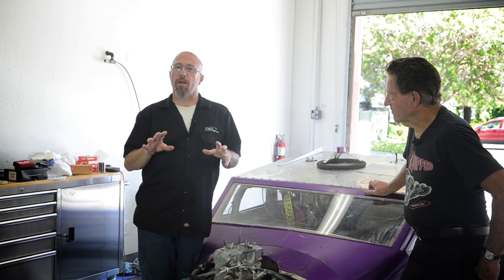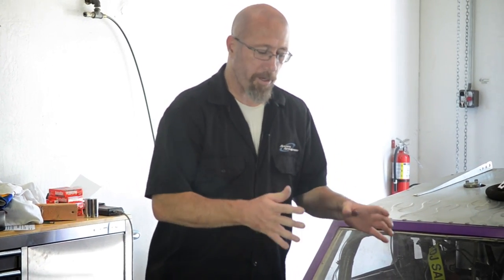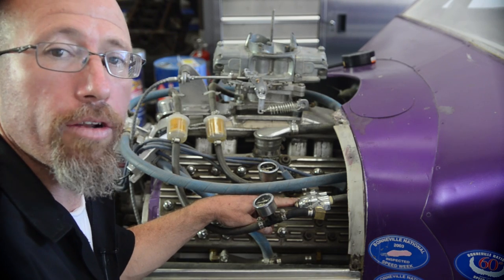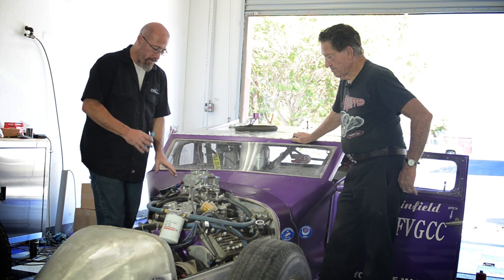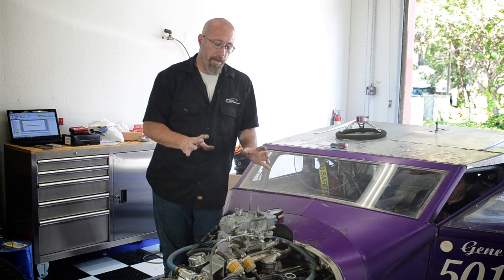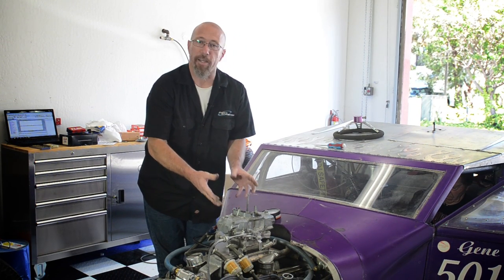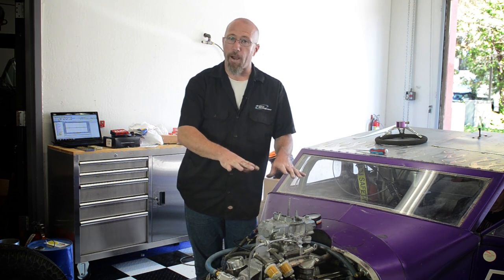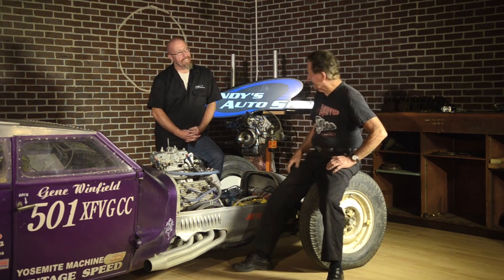Carburetor Tuning, Featuring Gene Winfield's The Thing - Presented by Andy's Auto Sport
Adjusting a carburetor might sound scary, but with a few of the right tools just about anyone can do it. Furthermore, today's carburetors are set up very well from the factory, requiring only minor adjustments to get awesome performance right out of the box! From stock replacement parts to high-performance aftermarket accessories, Andy's Auto Sport has what you need to get the looks and power your vehicle deserves.

Please feel free to rank our video, share it, or embed it!